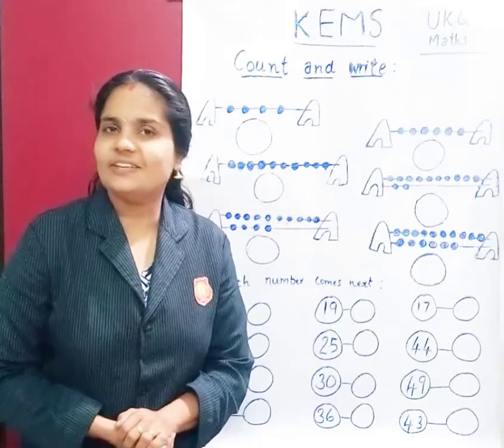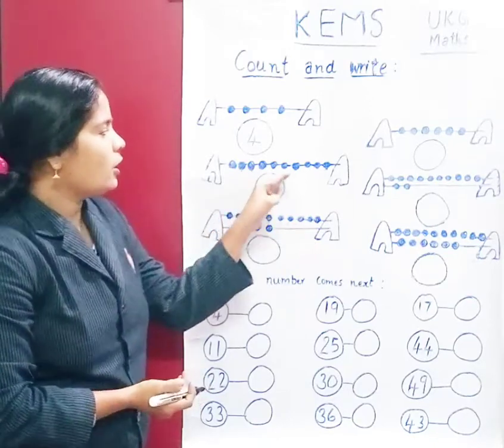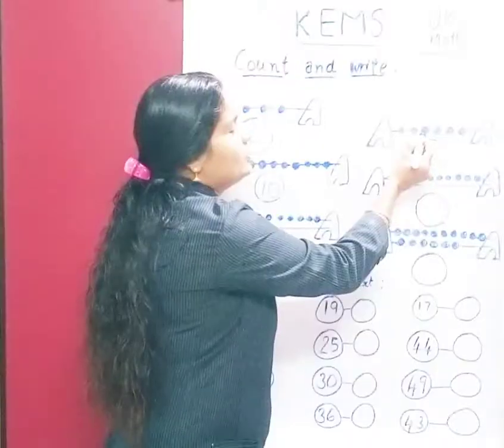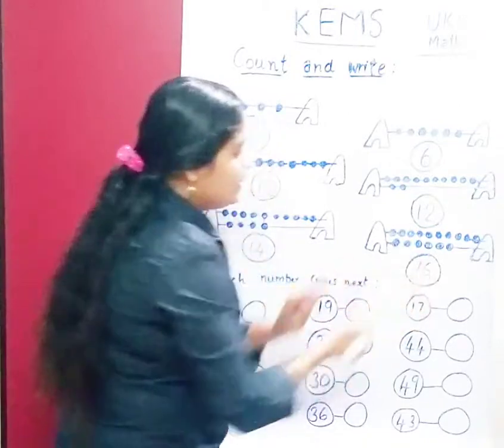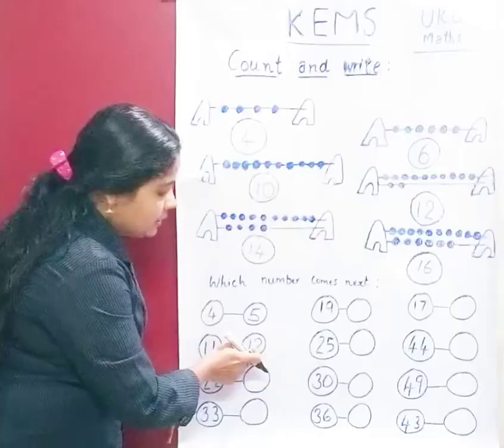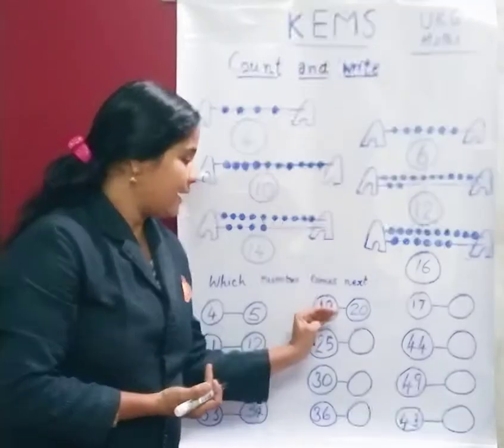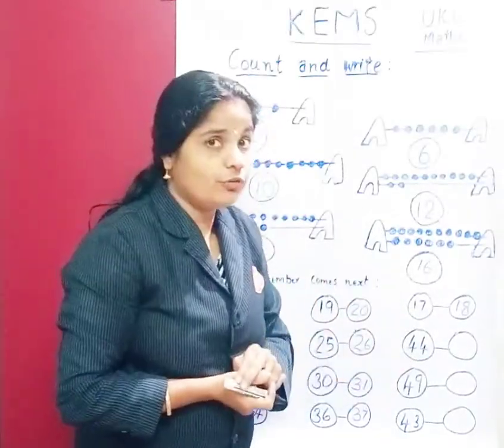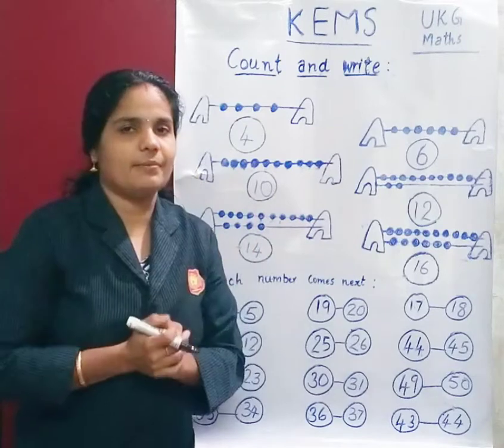KEMS UKG MATHEMATICS COUNT AND WRITE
UKG MATHEMATICS COUNT AND WRITE
CLASS CONDUCTED BY Mrs UMADEVI